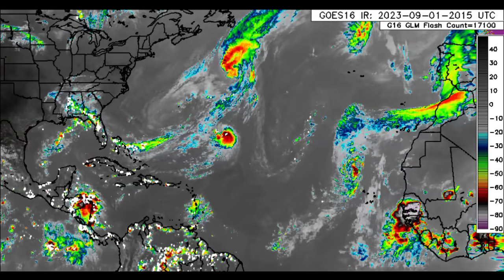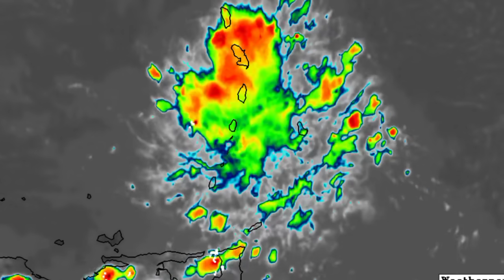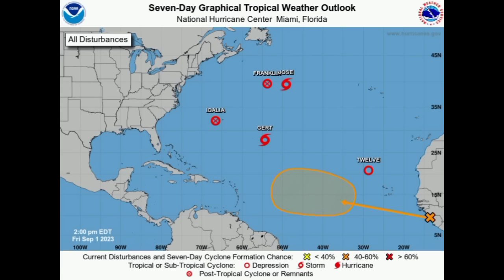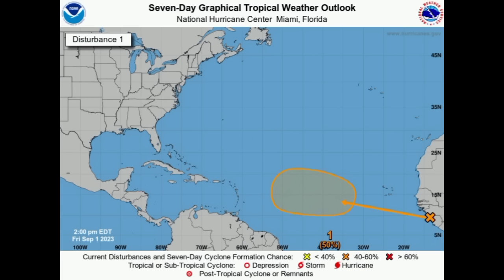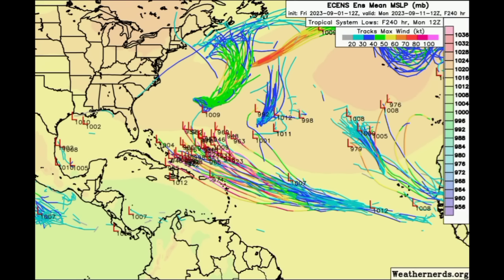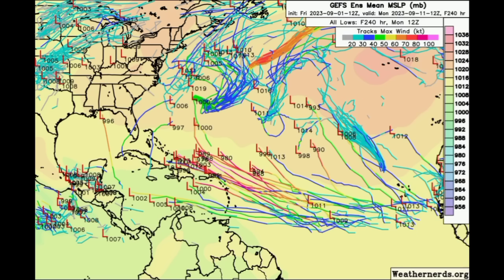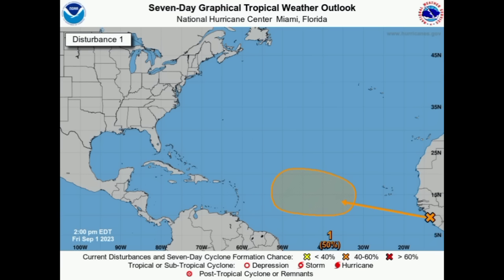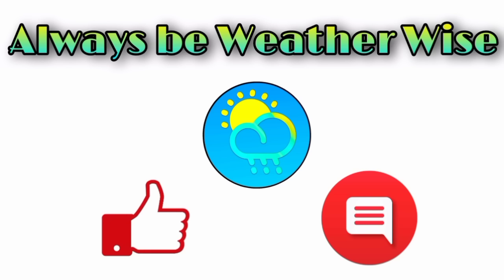Caribbean to be on watch for expected hurricane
It's that time of year to look out for tropical waves heading off Africa and to the Caribbean, Bahamas/US and there is some consistency regarding a new tropical wave intensifying into a major hurricane as we head 10 days into the future. This is not a guarantee but in this video, I go into all that you should know.